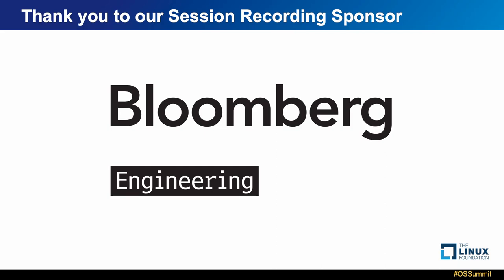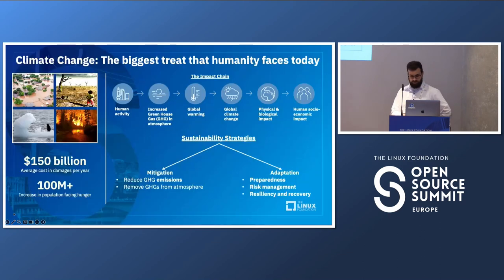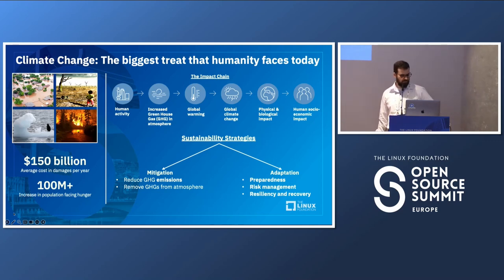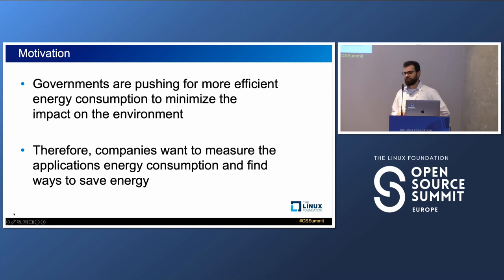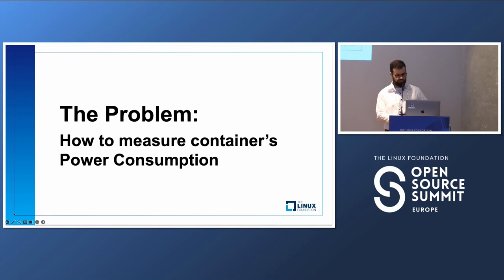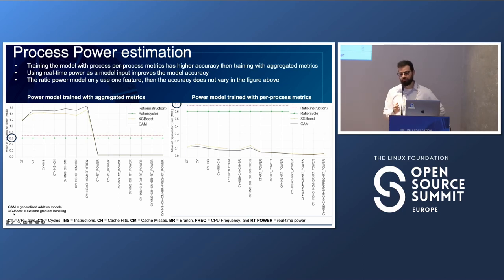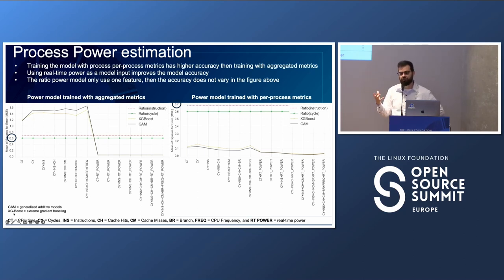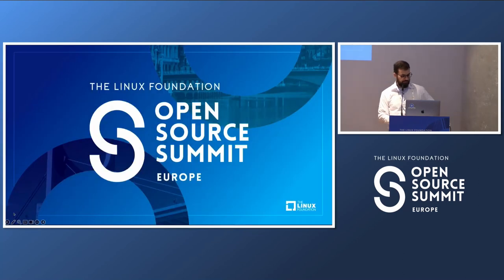Greening the AI Cloud: Validating Power Models for Kubernetes Containers - Marcelo Amaral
Greening the AI Cloud: Validating Power Models for Kubernetes Containers - Marcelo Amaral, IBM Research Tokyo

Were you aware that Machine Learning (ML) is responsible for up to 40% of data center energy consumption? ML model training and inference are computationally intensive, with the potential for exponential growth in the coming years. As a result, understanding ML power consumption is critical, especially given the increasing demand for government and industry efforts to reduce greenhouse gas emissions and increasing popularity of Foundation Model systems. The observability of ML power consumption is a crucial area for optimizing power provisioning, capping, and tuning in data centers. In this presentation, we will introduce the Kepler framework, which offers a way to estimate power consumption at the process, container, Kubernetes pod, and job levels. The Kepler framework can be composed of a set of power models that can be utilized in various scenarios, such as different architectures and available metrics. We will provide and demo a focused view on creating a power model for your environment, and we will detail how to validate the accuracy of the power model.